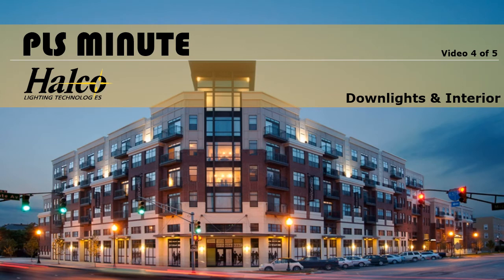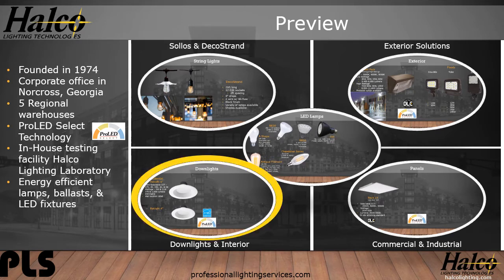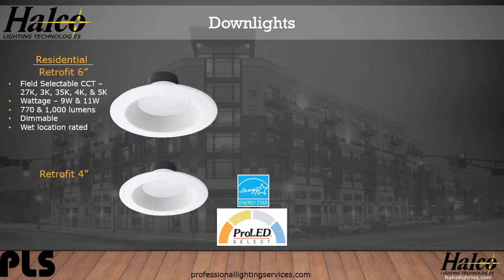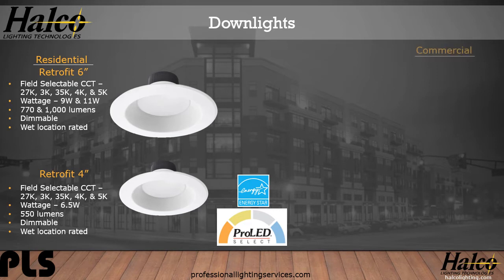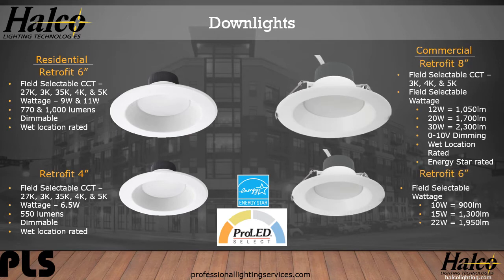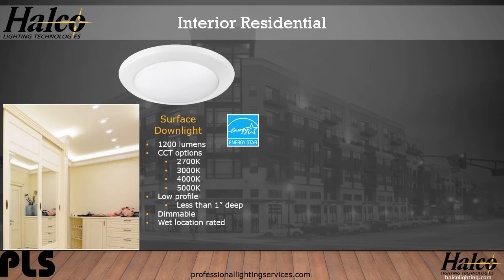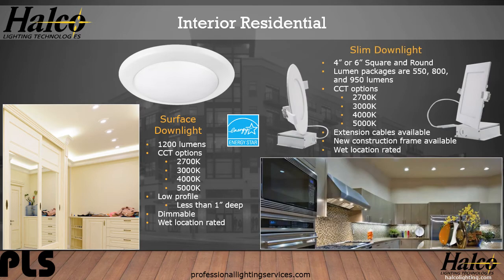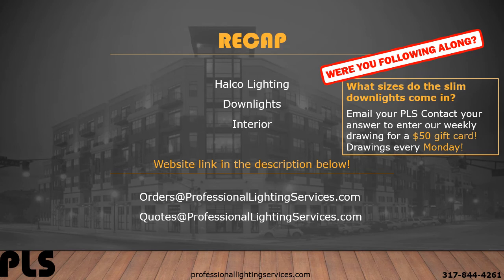PLS Minute #24 - Halco Downlight & Interior Solutions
In this edition of the PLS Minute, we continue our multi-part video series on Halco Lighting.

Halco offers a range of affordable fixtures for downlighting and general illumination in interior applications.  And with their ProLED Select technology, you can always be sure you always have the right light on hand for the job.